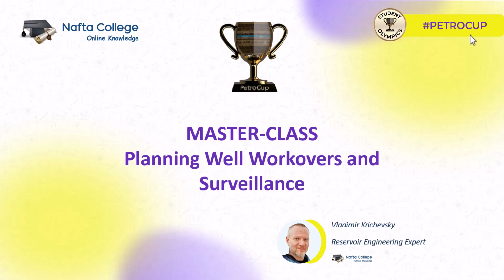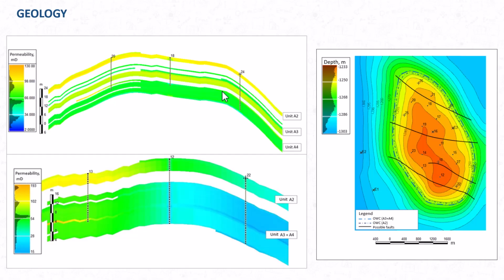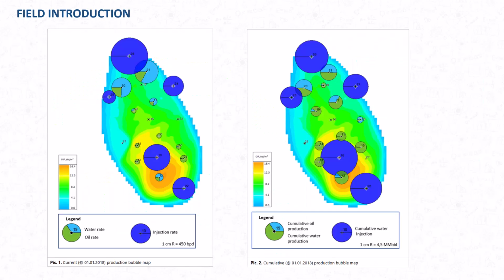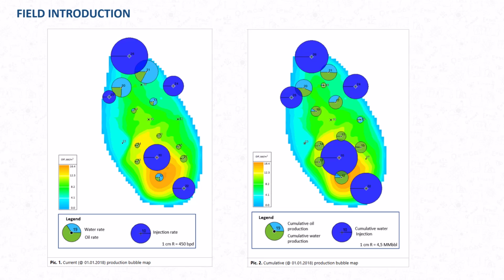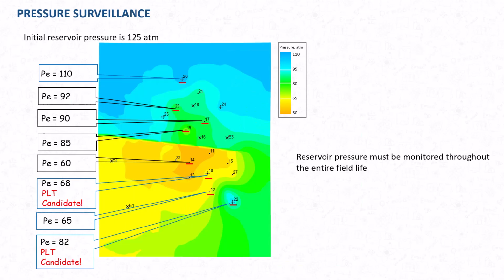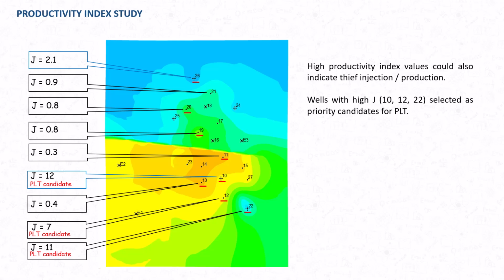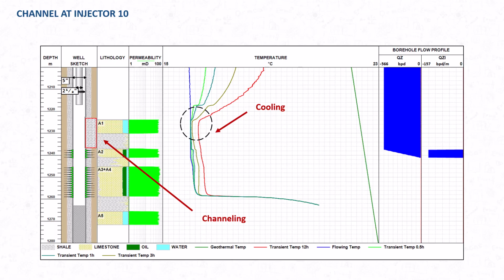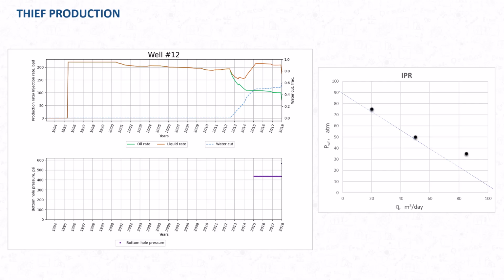PetroCup | Master class: Workovers and Surveillance